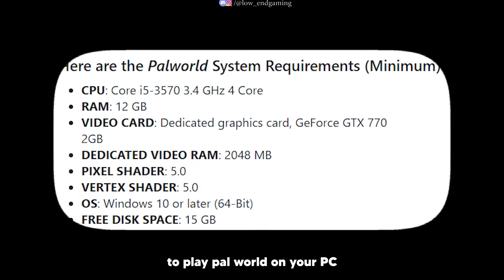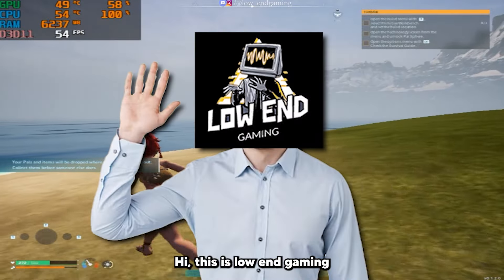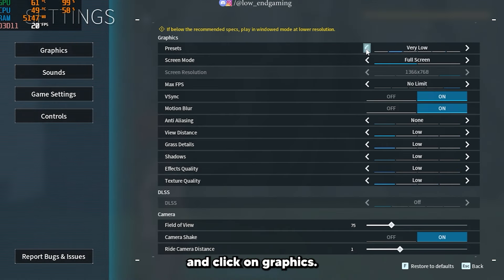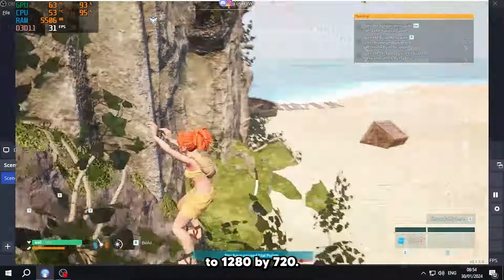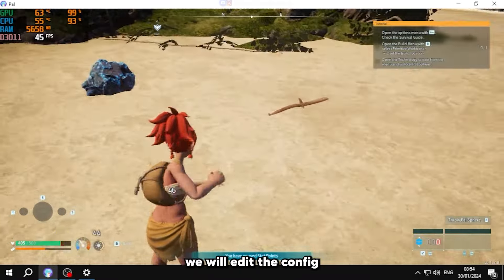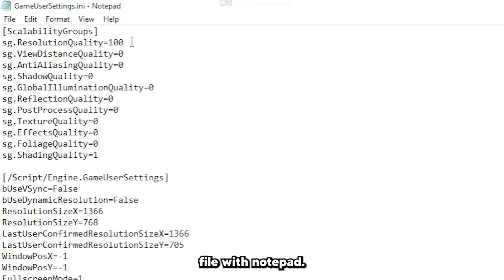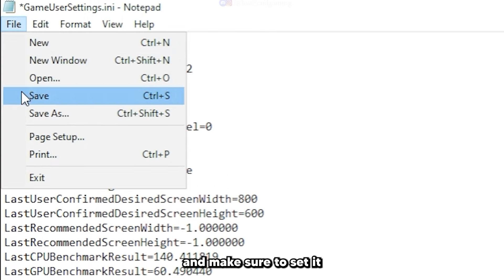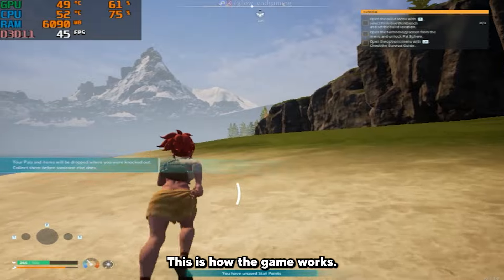How to run Palworld on a low end pc | Fix lag and increase fps !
video links : 👇
MY PC SPECS ✌👀:
Processor: Intel core i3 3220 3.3 ghz (2 cores 4 threads)
Graphics card: gt 1030 2gb vram GDDR5
Ram: 8gb ddr3
Windows: windows 10 pro (just got a new ssd)